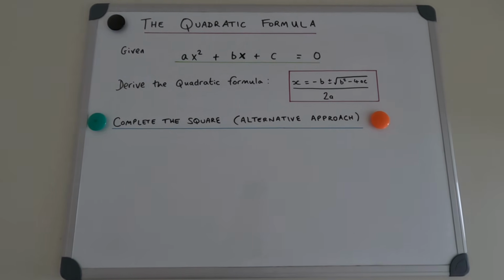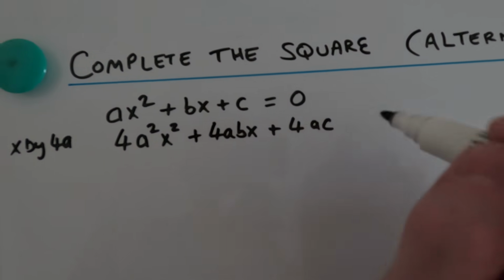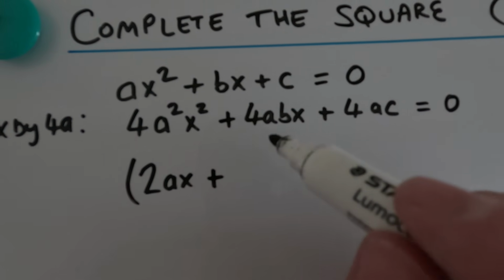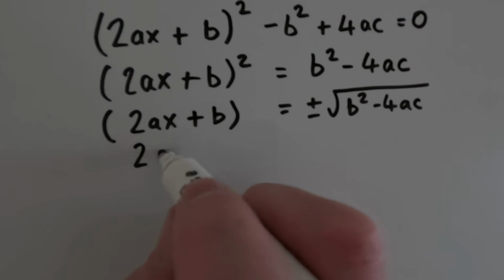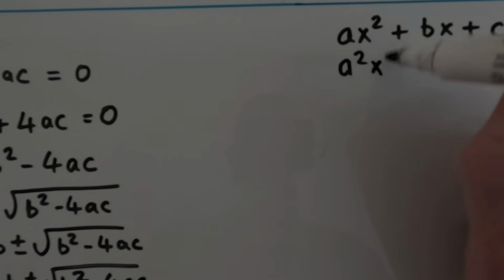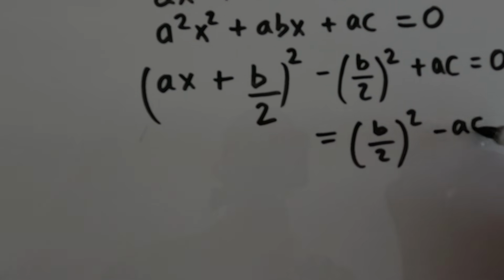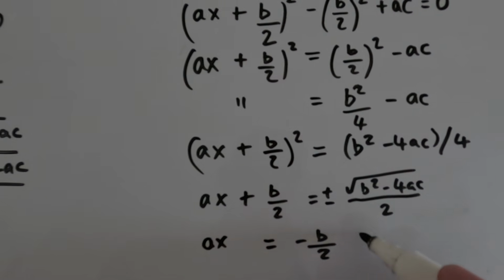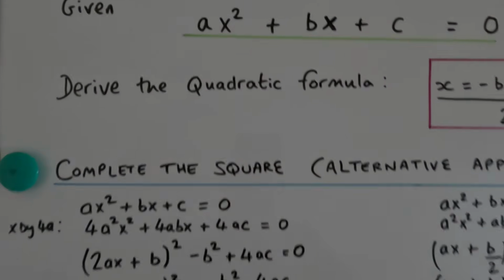The Quadratic Formula: Derive in 2 ways - Completing Square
A mathematics video looking at an alternative way to prove the Quadratic Formula.
In the video we derive the quadratic formula using the famous Completing the Square method.
This formula allows us to quickly find the roots of quadratic equations.

0:00 Complete Square Slicker Way
8:45 Complete Square Slick but not the slickest Way